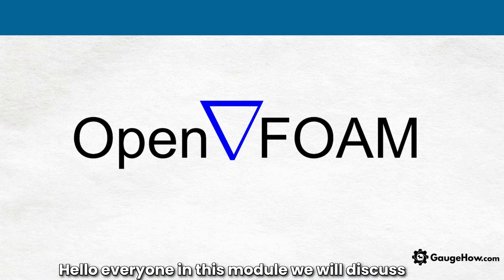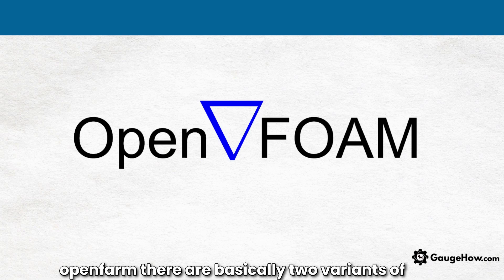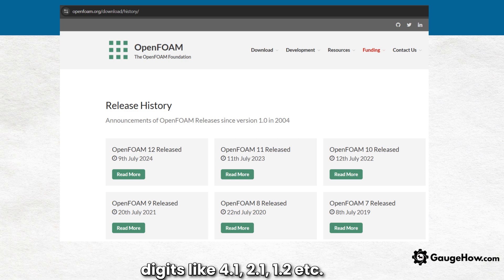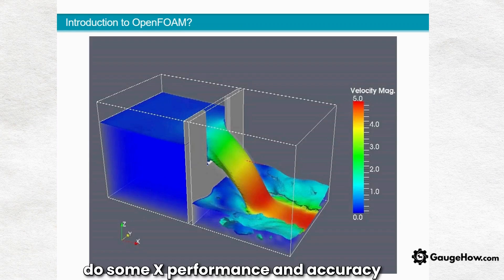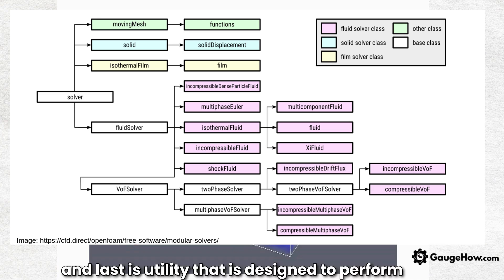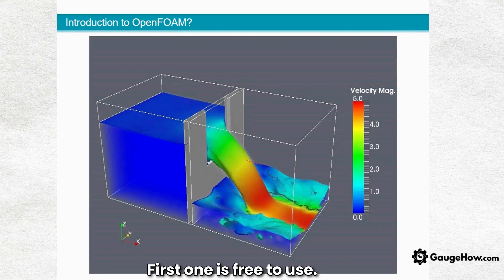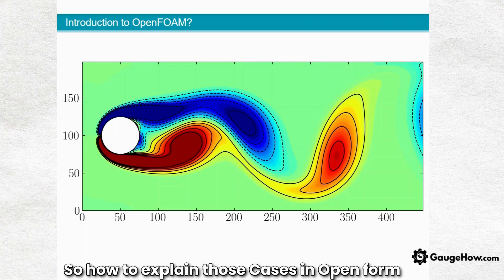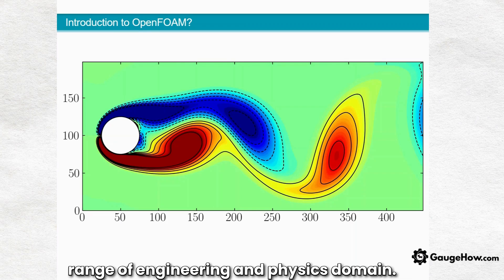What is OpenFOAM? | Beginner’s Guide to Open Source CFD Software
In this video, we’ll explore OpenFOAM, one of the most powerful open-source software packages for Computational Fluid Dynamics (CFD).

Used by engineers, researchers, and industry professionals worldwide, OpenFOAM is a free alternative to commercial CFD tools like ANSYS Fluent, STAR-CCM+, and COMSOL.

You’ll discover:
✅ What OpenFOAM is and how it works
✅ Key features of OpenFOAM (solvers, meshing, turbulence modeling, multiphase flows & more)
✅ Who uses OpenFOAM — industries & research applications
✅ Benefits of OpenFOAM compared to commercial CFD software
✅ How beginners can get started with OpenFOAM